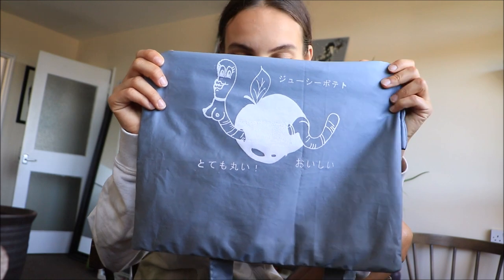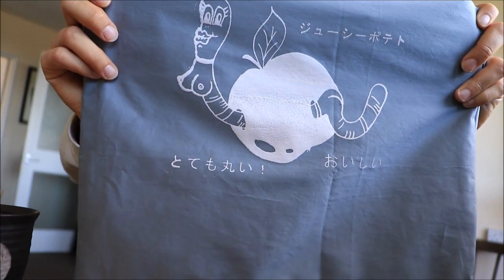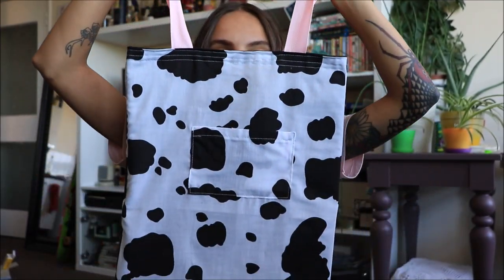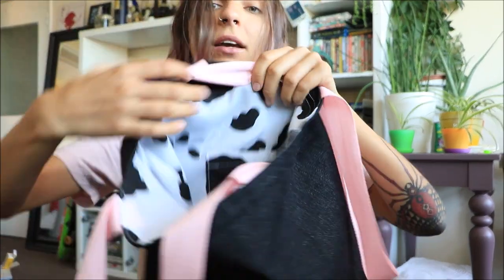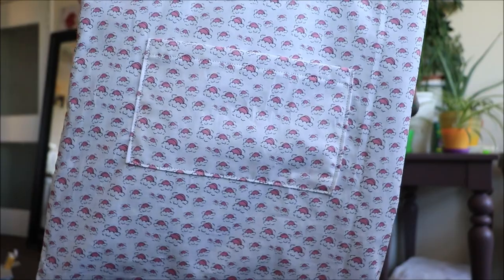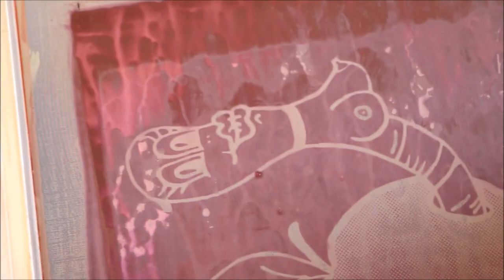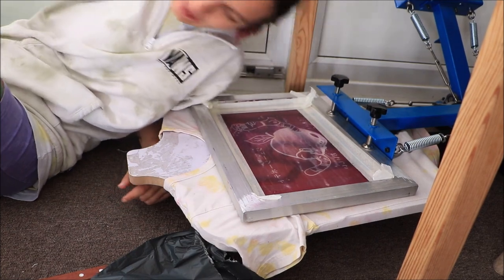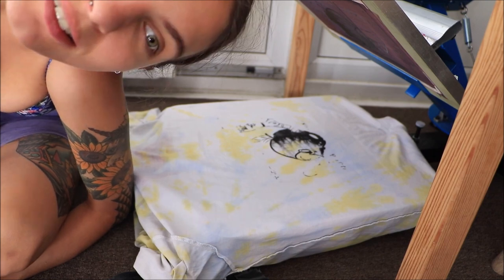Sewing tote bags and failing to screen print (part one?)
As you can see my editing skills are next level now! I found you can do many tricks via Windows Movie Maker. Please, no need for the applause.
This video is about me making the baggies from scratch and learning what else can go wrong while screenprinting.